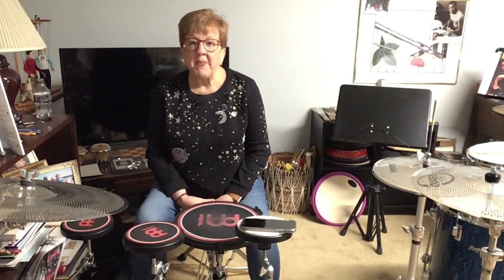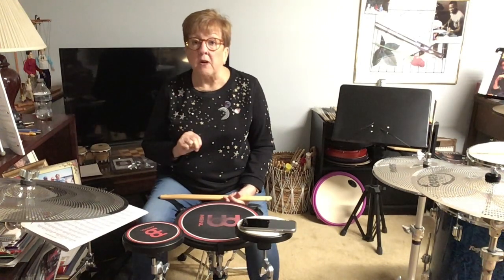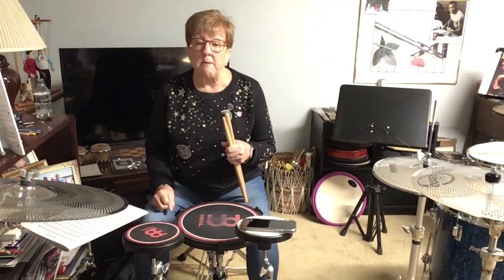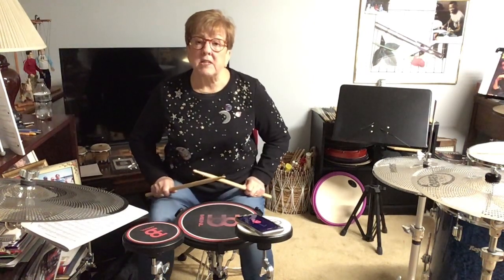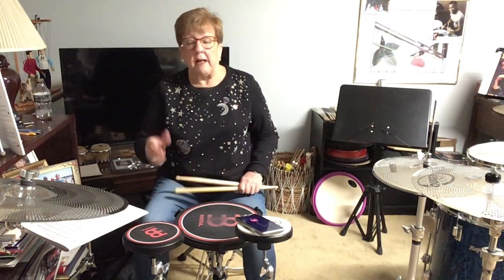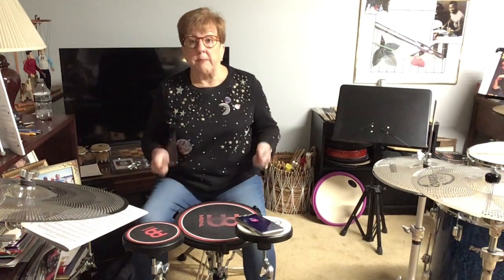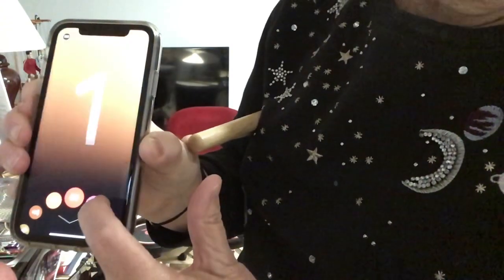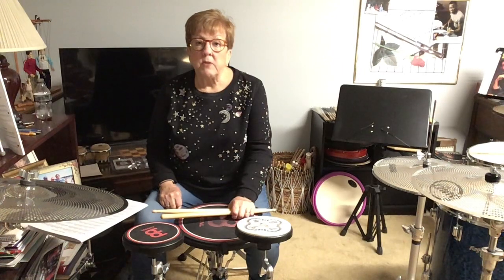How To Study Stick Control by George Stone.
I explain some metronome settings that will help the student understand the exercises. I will be uploading more studies in that book also. We will get into triplets and flams and rolls also.